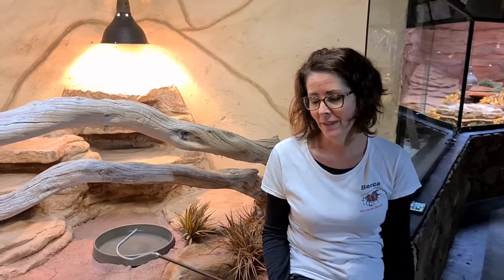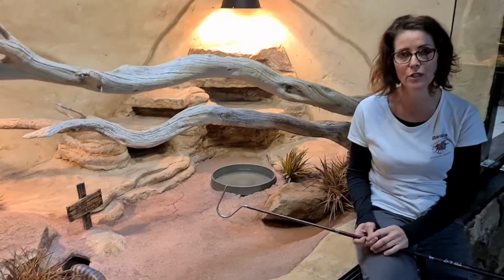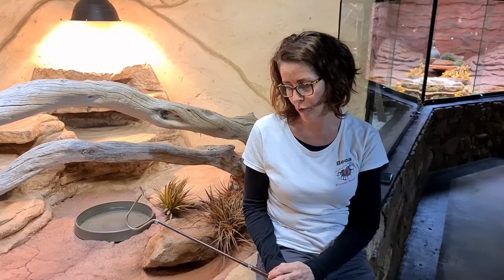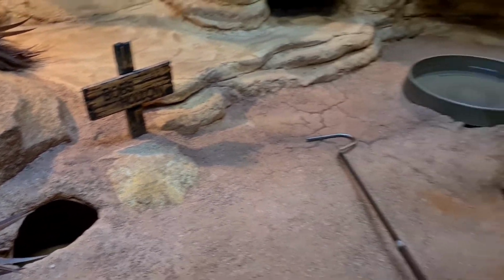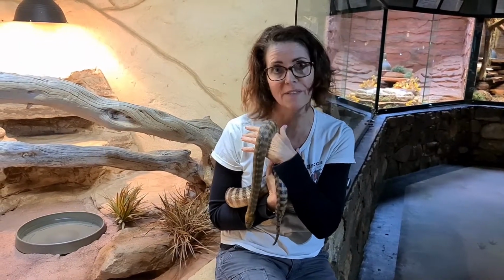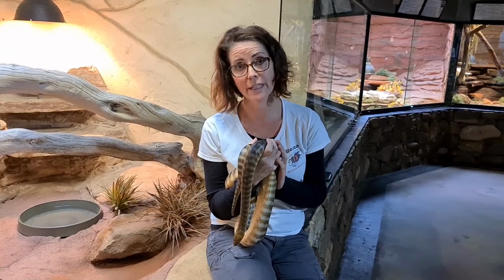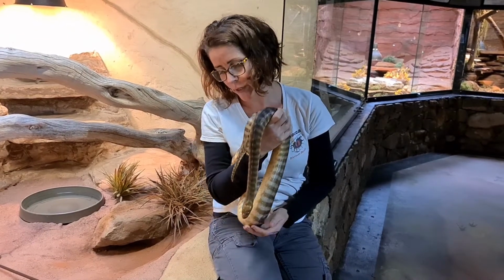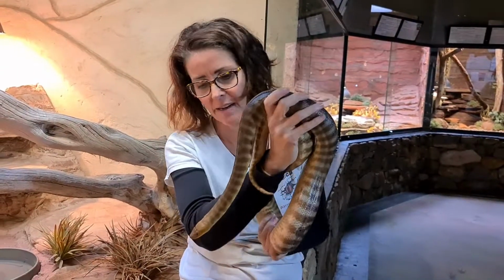Discover our Golden Oldies Part 3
What happens to our reptiles as they age? Watch and learn - Meet Bob the Woma Python, our oldest snake at the Discover Deadly Reptile Centre!